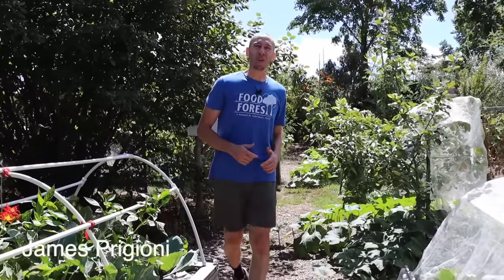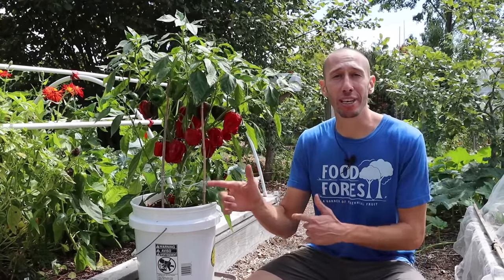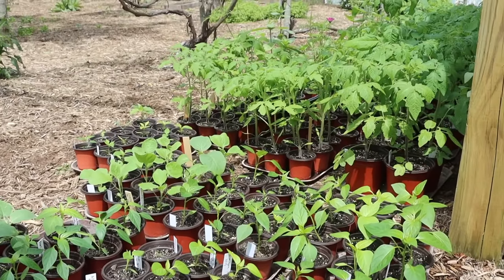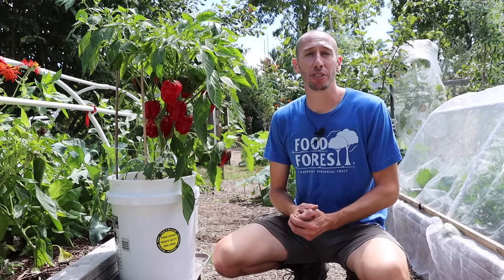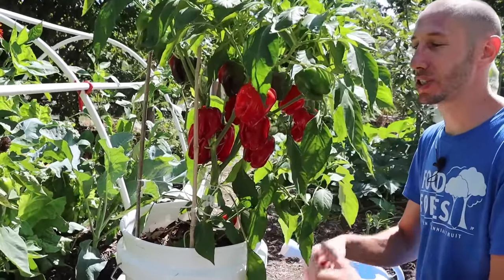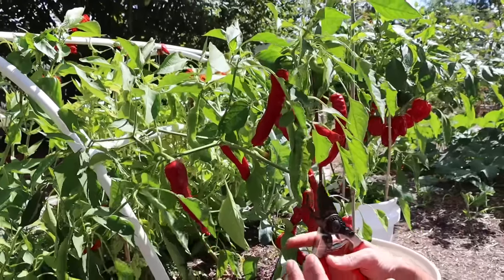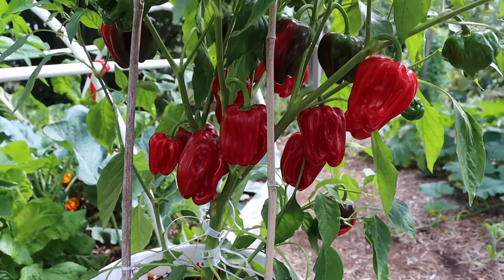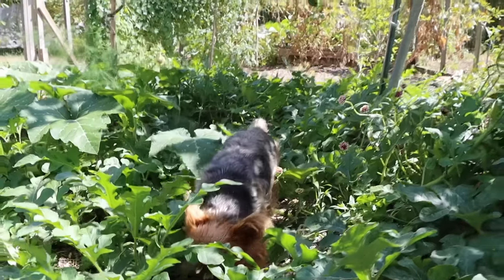How to Grow Peppers in Containers, Complete Growing Guide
This is how to easily grow peppers in containers and get massive harvests!

→ Propagation and humidity vented dome

→ Grafting Clips